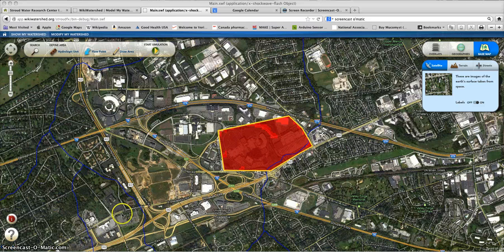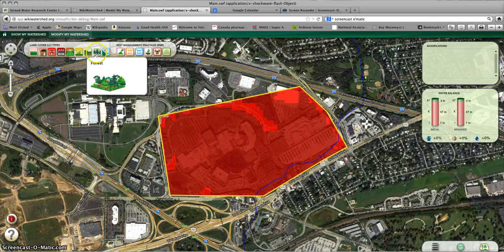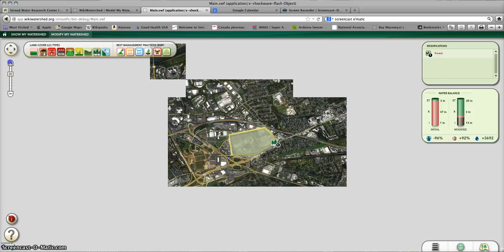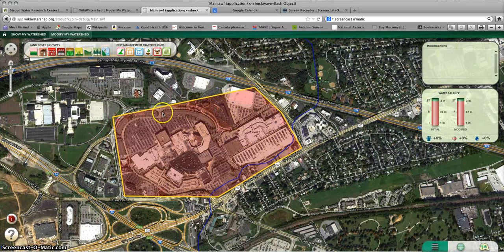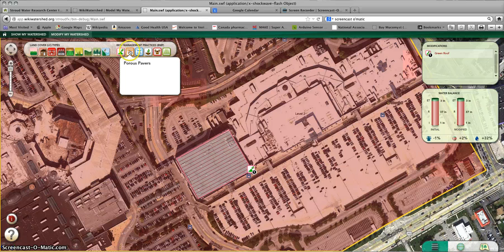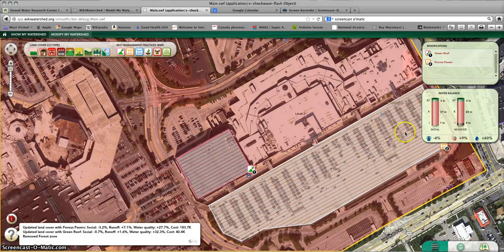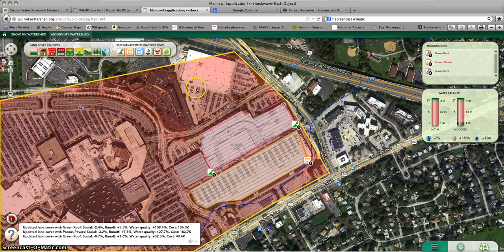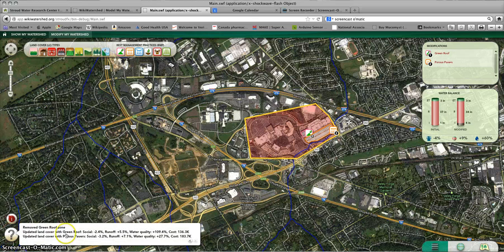Model My Watershed Instructions, Part 5